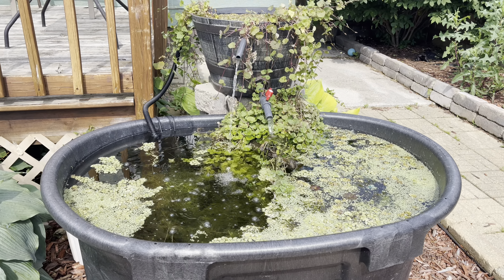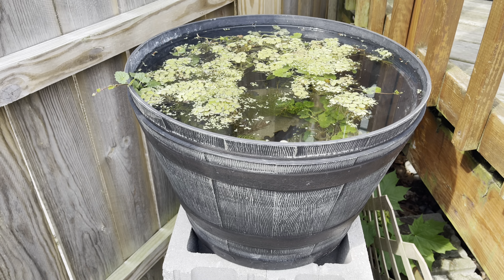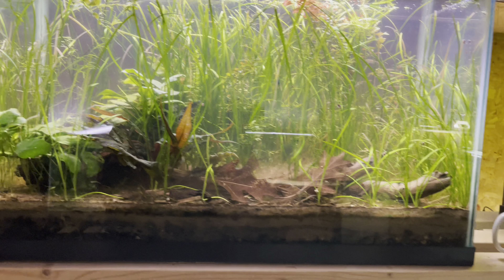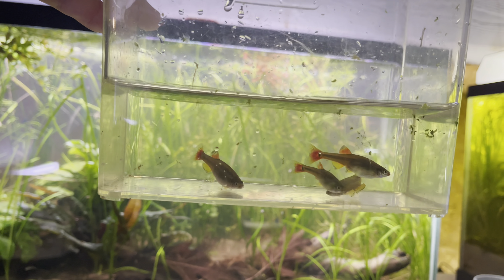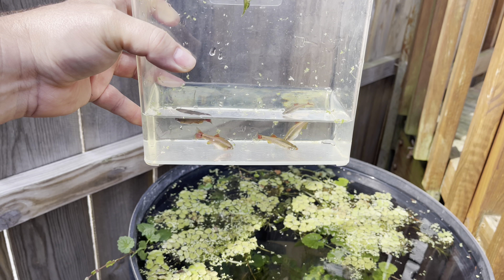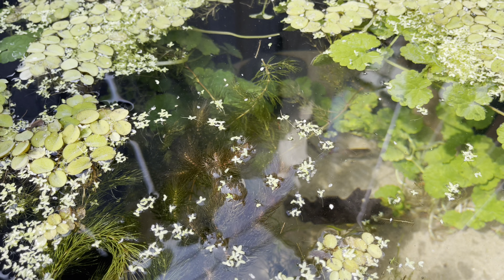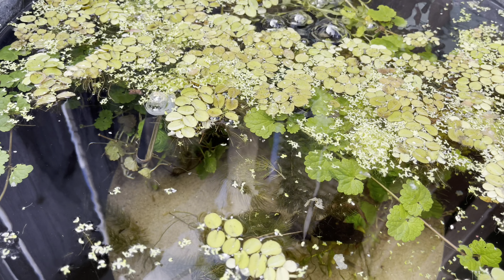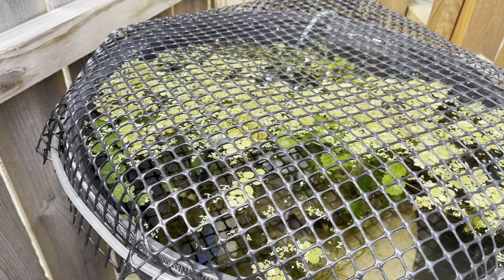New Breeding Project Turns Disaster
So in this video I show you how I set up a new outdoor breeding project and explain what fish I plan on using with it……. Then Disaster strikes and I must pivot and go another direction.
Please consider hitting the subscribe button of you haven’t already and also hit that Join button and become a member of the channel and join me in thinking outside the box and stepping back into nature.

Link to channel membership